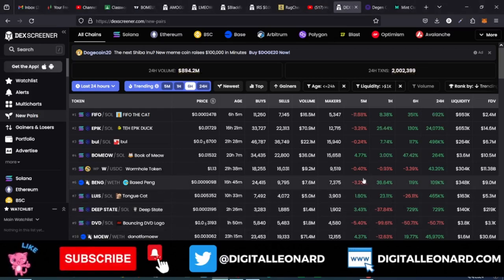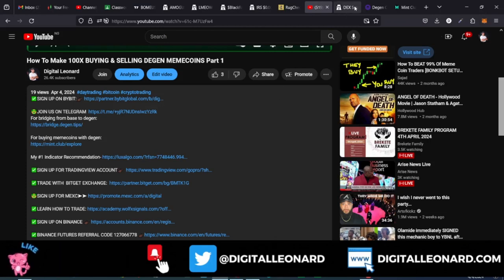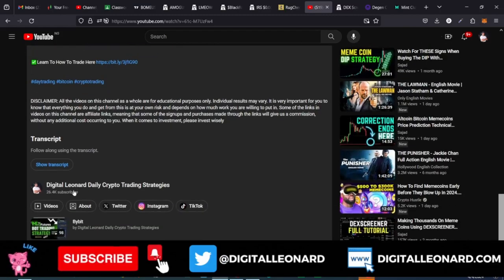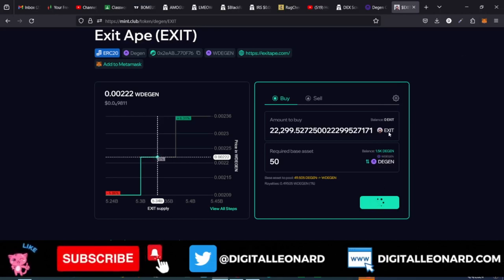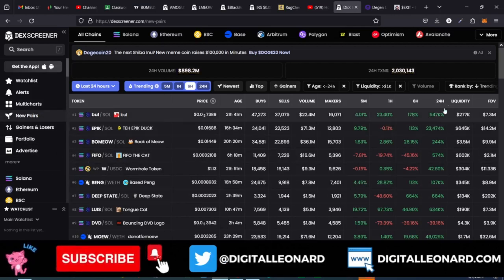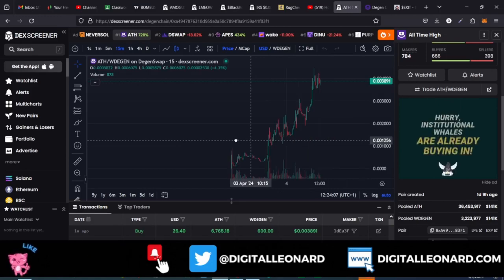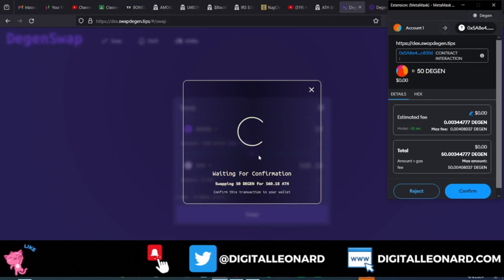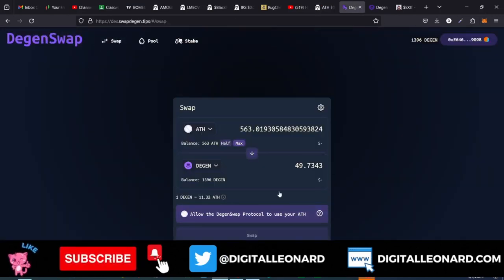How To Make 100X BUYING & SELLING DEGEN MEMECOINS Part 2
3. BINANCE➤➤ Referal Code 20539573